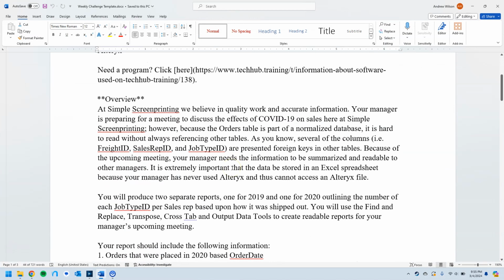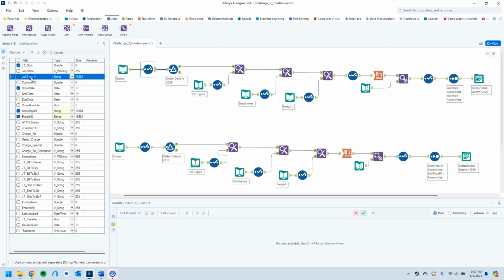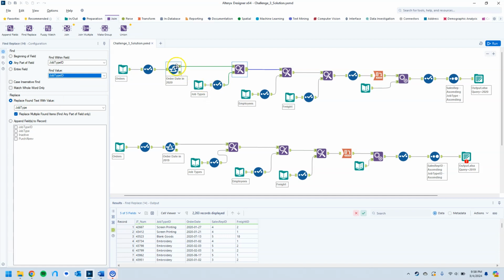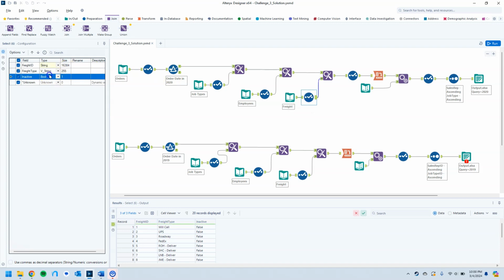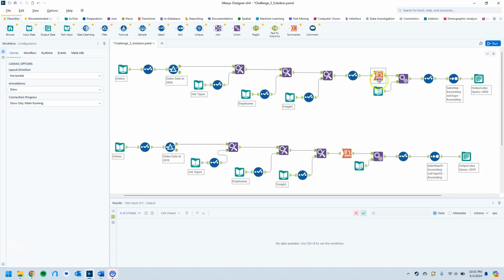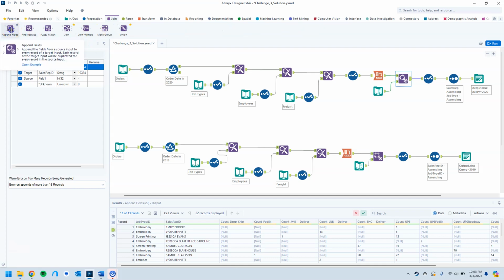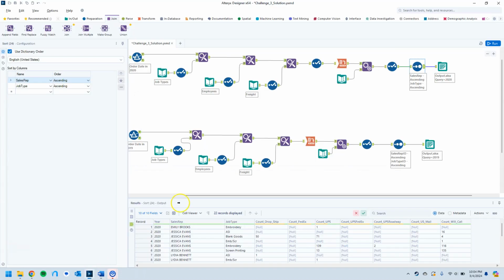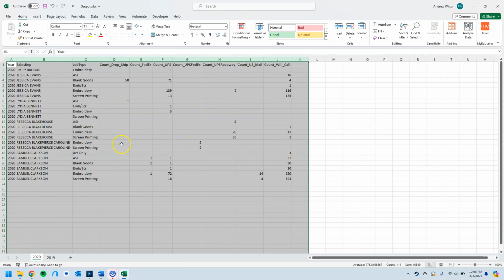Challenge 153|ALTERYX – Shipping for Samuel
This video is the solution to Challenge 153 from TechHub.training. In this challenge you will use the find and replace tool to make a readable report for your manager. Your goal is to find how COVID19 affected our shipping numbers.